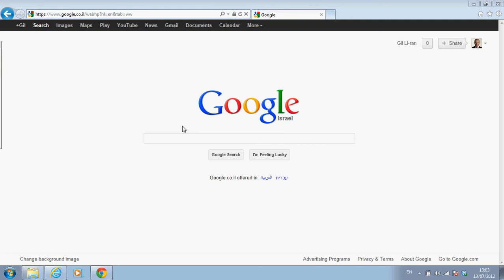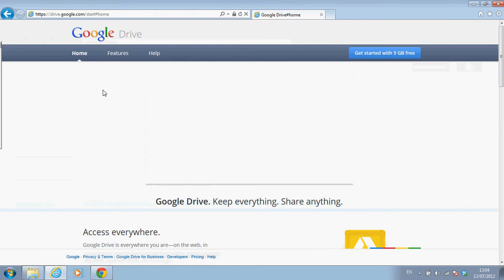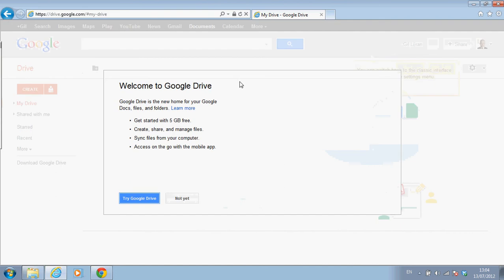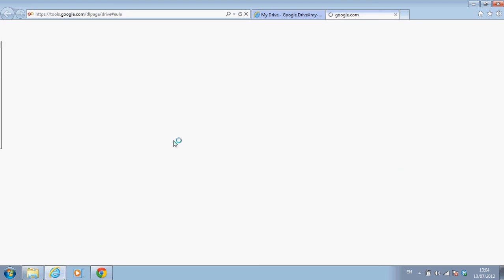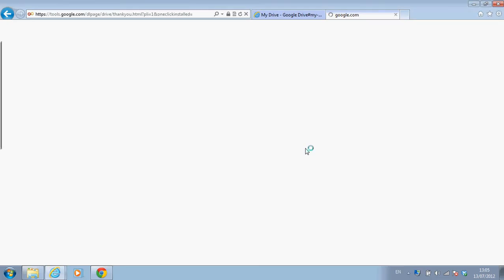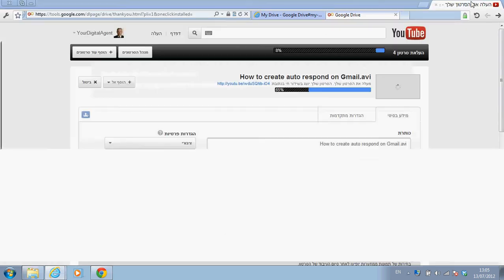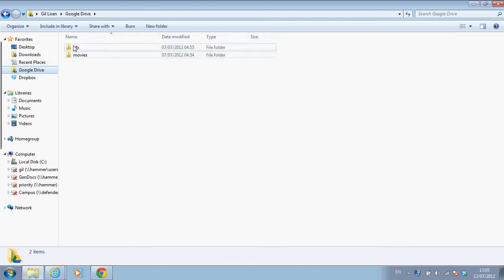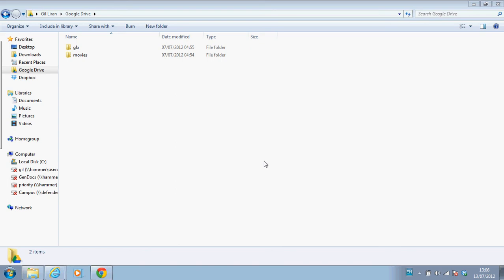How to use cloud server - Google Drive